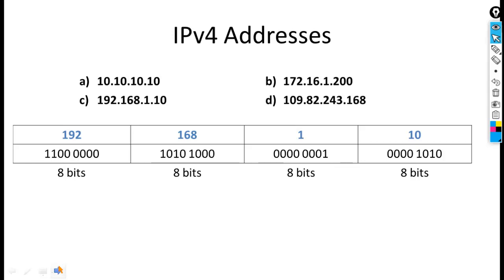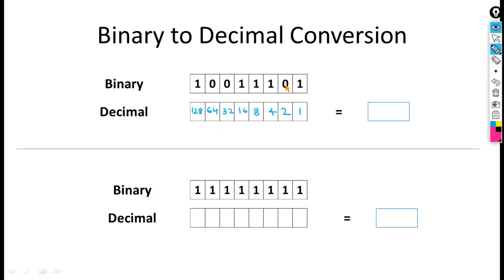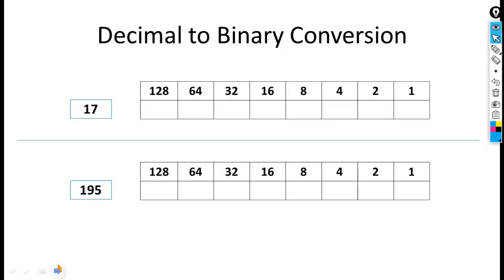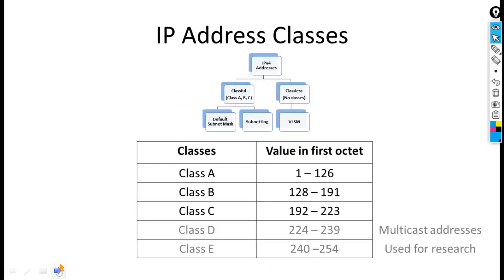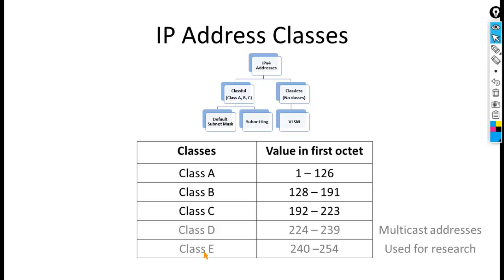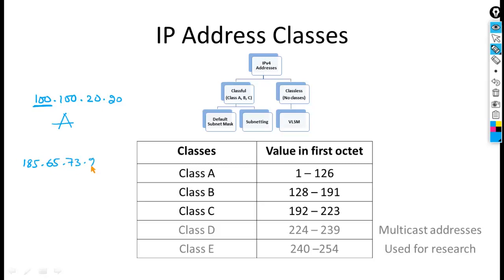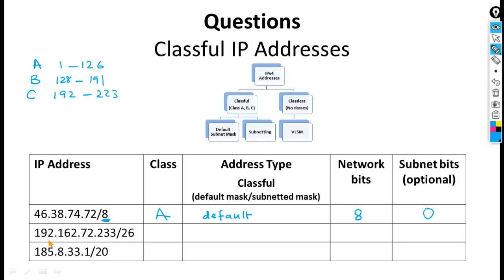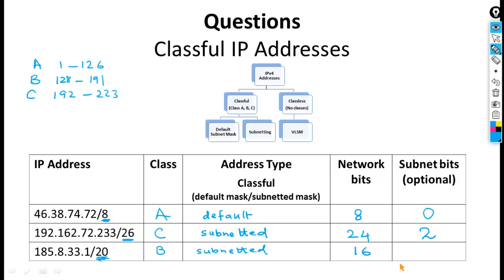IP Address - IP Addresing and Subnetting (Part 1)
In this video IP addressing and subnetting explained.